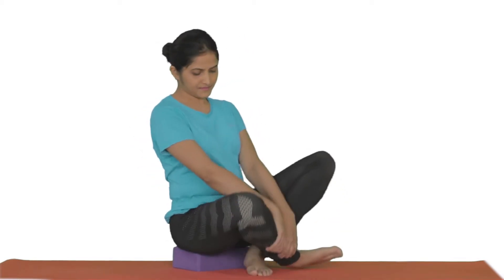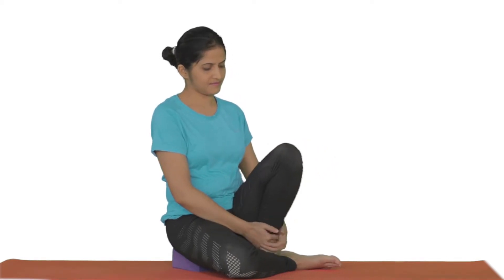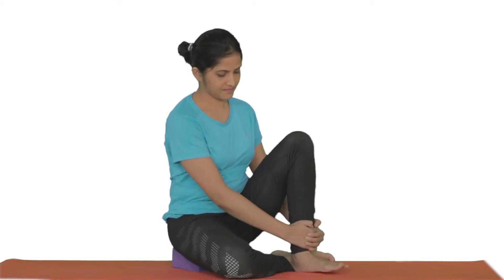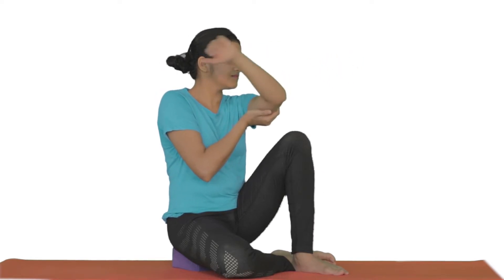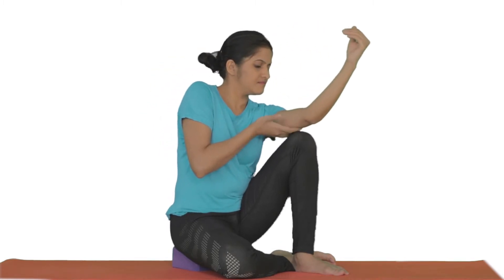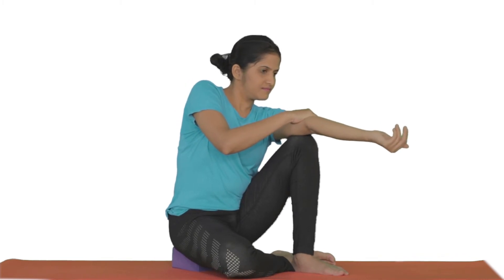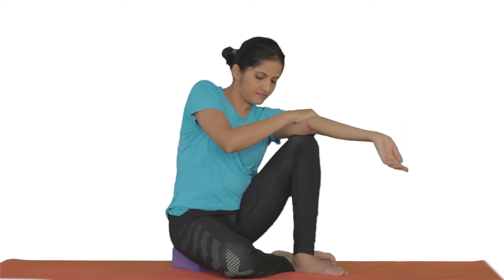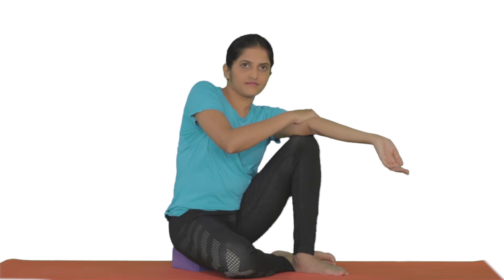Shoulder Pain? Tennis Elbow? Elbow Pain? -Step1: Triceps Brachii Self Massage of Trigger point 02-04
Shoulder pain, tennis elbow and elbow pain? Learn how to self massage the Triceps Brachii at home and release its associated trigger points. The Triceps Brachii is one of the biggest causes of Shoulder pain, tennis elbow and elbow pain. Overdoing workout routines like pushups or the bench press; or increasing weights too fast or not resting sufficiently can lead to this pain. To learn if this muscle is the one causing your pain download our free app Painalog (iOS or Android)